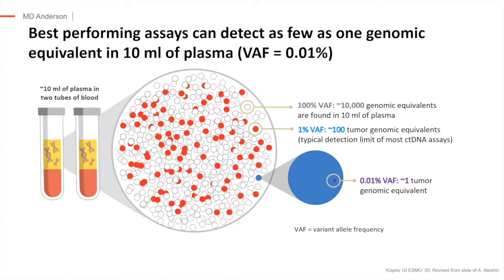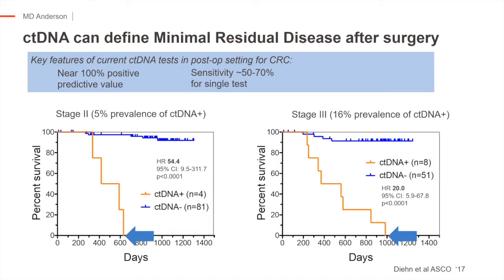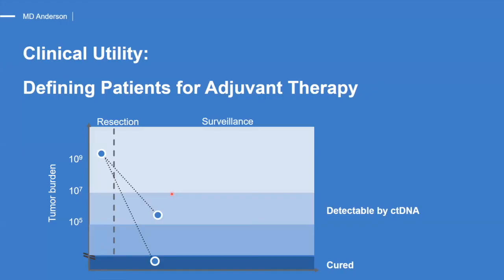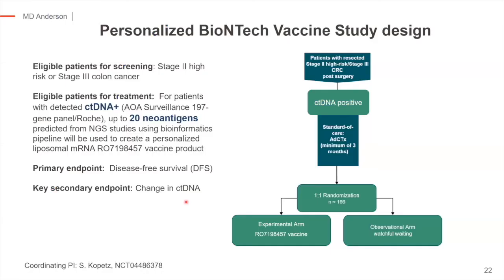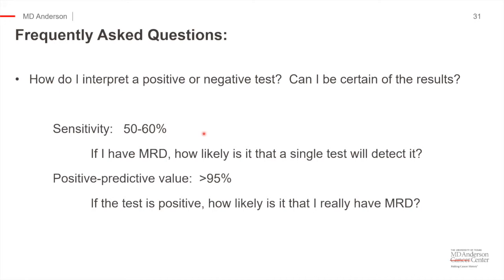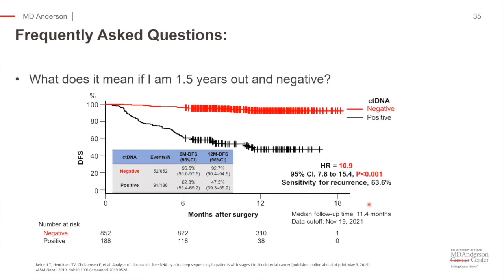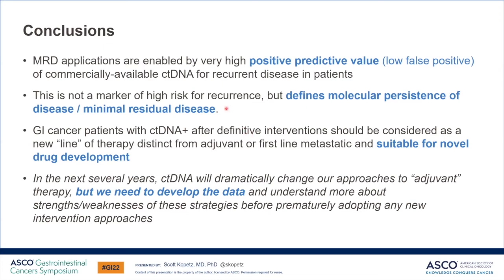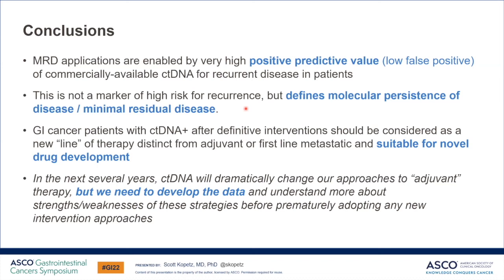In this DocTalk, Dr Scott Kopetz from MD Anderson discusses Minimal Residual Disease in CRC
In this DocTalk from Feb 10, 2022, Dr. Kopetz discusses ctDNA testing for Minimal Residual Disease with Dr. Manju George, the Scientific Director at Paltown.

00:48: Overview of the talk
1:17: Minimal Residual Disease in CRC possible how?
2:38: CTCs versus ctDNA
3:00: Different kinds of ctDNA tests
3:43: Why are ctDNA MRD tests exciting?
4:45: What is minimal residual disease (MRD)?
6:30: CtDNA status post surgery
8:30: Single test versus serial tests
9:28: Different scenarios post-treatment
10:26: Currently available tests
11:08: CIRCULATE-Japan results
13:50: DFS by CtDNA dynamics
14:47: CtDNA clearance after adj chemo
15:43: Clinical utility of ctDNA MRD testing
16:40: COBRA Stage II colon cancer ctDNA trial
16:50: CIRCULATE US trial for early stage III colon cancer
19:08: DYNAMIC-III trial
20:06: Clinical Utility: trials for new curative intent treatments
22:27: BioNTech personalized vaccine trial for ctDNA+ patients
24:19: CtDNA MRD testing allows new kinds of trial design
26:32: Proof of principle MRD pilot trials
28:25: Resources for people interested
29:03: INTERCEPT Program at MDA
29:46: FAQ: How to interpret test results?
32:40: FAQ: Quick primer on survival curves
35:15: FAQ: Interval between ctDNA positivity & results on imaging
36:30: FAQ: Can a ctDNA+ status change without treatment?
37:43: FAQ: What does negative ctDNA test status over time mean?
38:50: FAQ: Can the ctDNA+ test tell where the cancer is hiding?
39:37: FAQ: I’m ctDNA+, should I start the next line treatment now?
42:10: FAQ: Is ctDNA MRD testing useful with resected peritoneal disease?
44:28: Conclusions
46:55-59:05 Q&A

For DocTalks on many CRC-relevant topics, please visit The Lecture Hall at COLONTOWN University